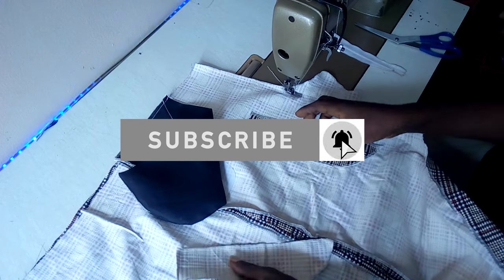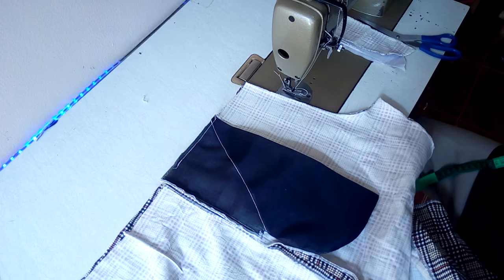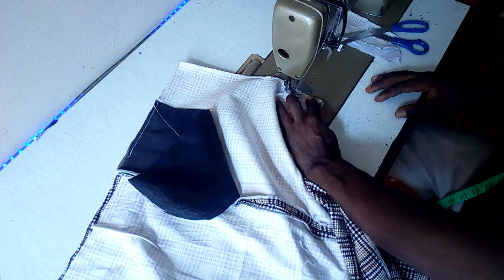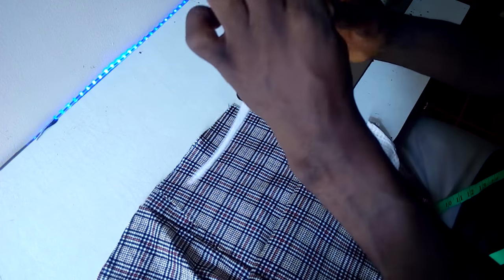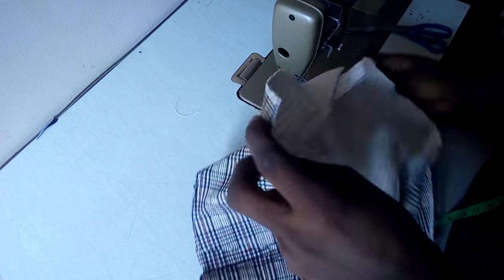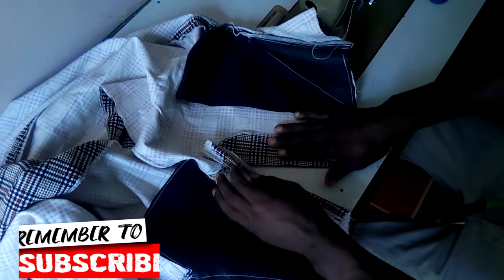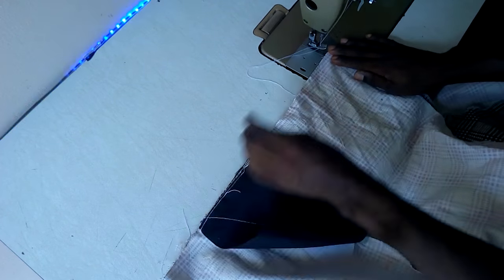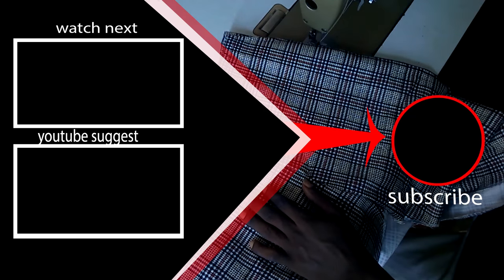how to fix a zipper to trouser step by step tutorial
how to fix a zipper to trouser

how to take a native measurements